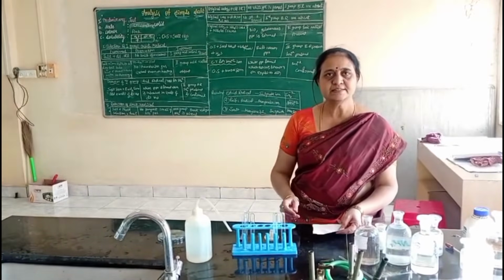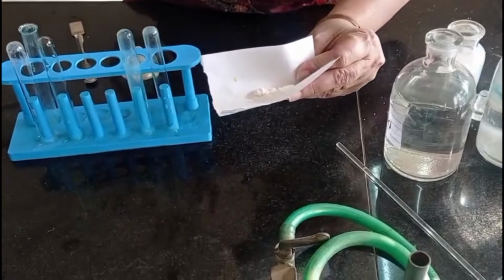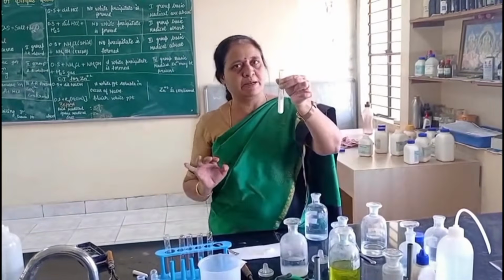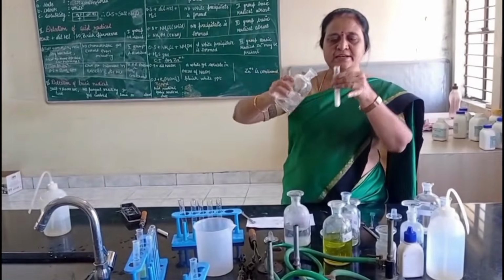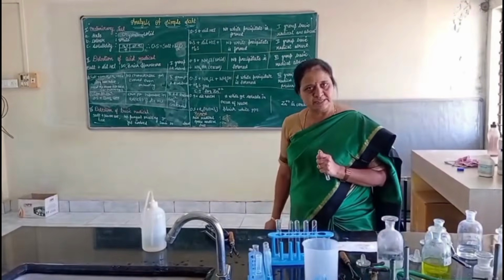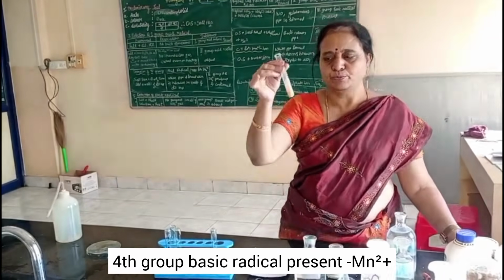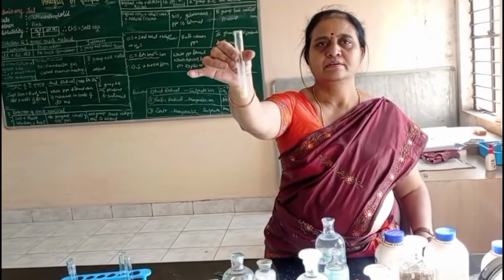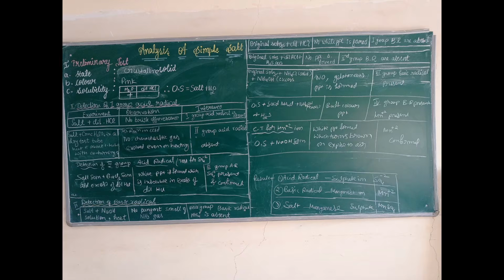Salt Analysis of Manganese Sulphate(MnSO₄) | Class 12 Chemistry Practicals |Beyond the beaker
In this video on Beyond the Beaker, we demonstrate the salt analysis of manganese sulphate (MnSO₄) according to the Class 12 Chemistry practical syllabus.

The video explains the systematic procedure, observations, and final inference, helping students prepare effectively for board practical examinations.

Demonstrated by Sudha Ma’am.